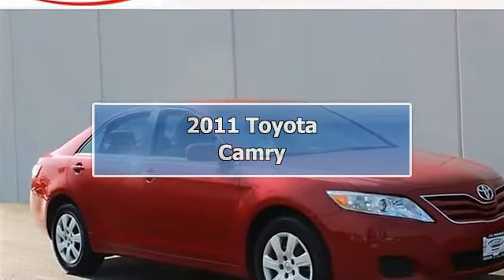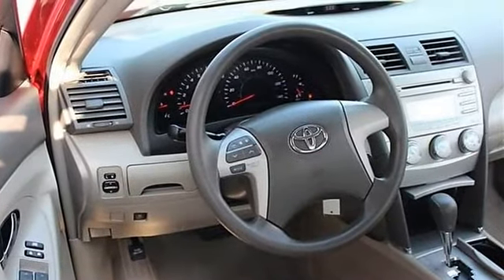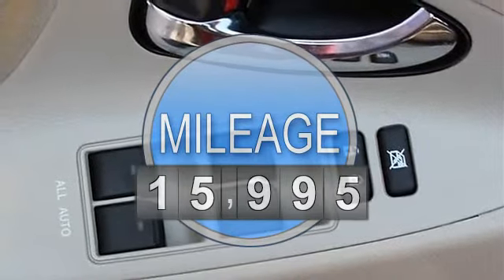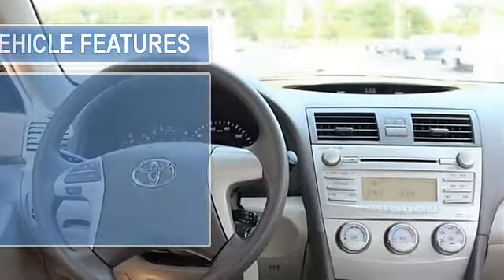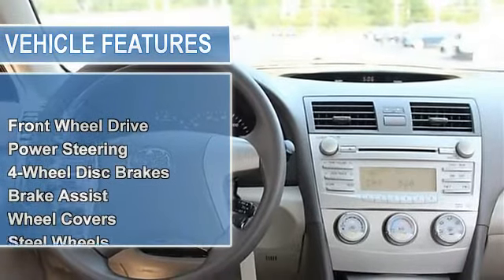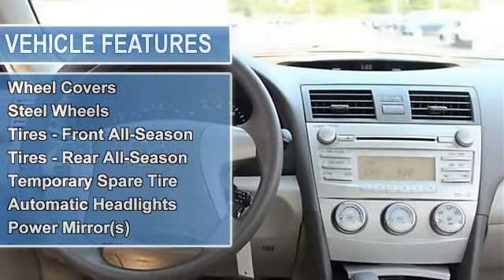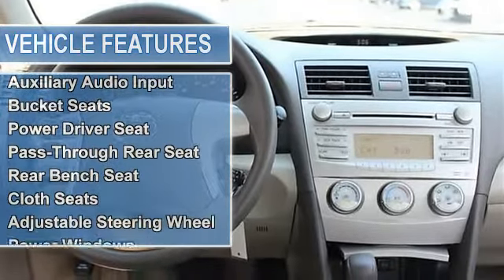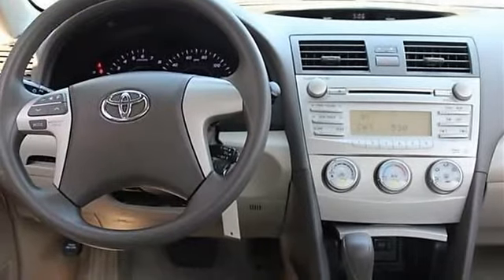2011 Toyota Camry - Classic Dealer Group - Waukegan, IL 60085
For Sale: 2011 Toyota Camry
VIN: 4T4BF3EK8BR158540
Engine: Gas I4 2.5L/152
Drivetrain: FWD
Transmission: Automatic
Mileage: 15,995
Color: Barcelona Red Metallic (exterior) Bisque (interior)

Features:
Two Thousand Eleven Toyota Camry four doors Car. This vehicle features the following equipment: Automatic, Gas I4 2.5L/152, Front Wheel Drive, Front Wheel Drive, Power Steering, 4-Wheel Disc Brakes, Brake Assist, Wheel Covers, Steel Wheels, Tires - Front All-Season, Tires - Rear All-Season, Temporary Spare Tire, Automatic Headlights, Power Mirror(s), Intermittent Wipers